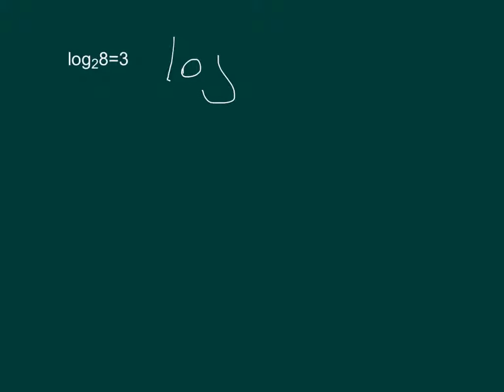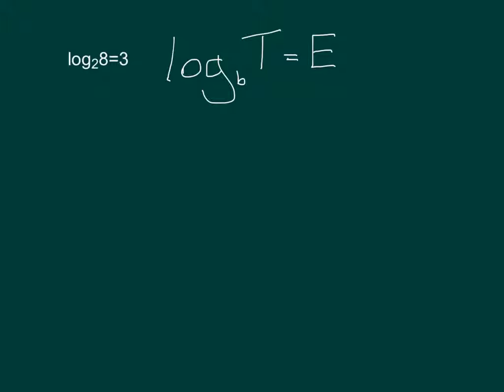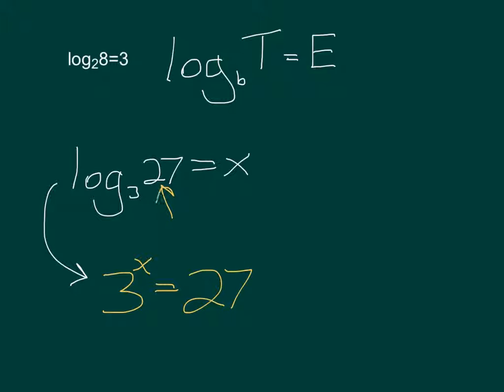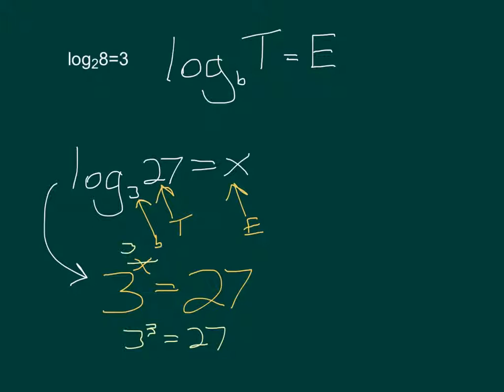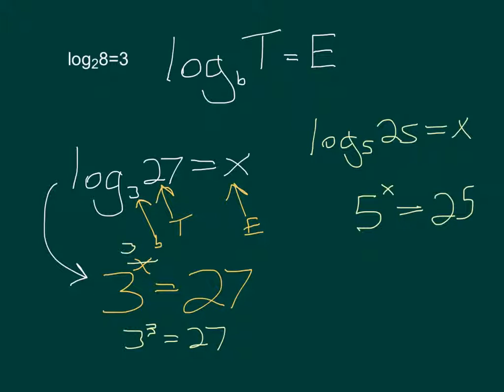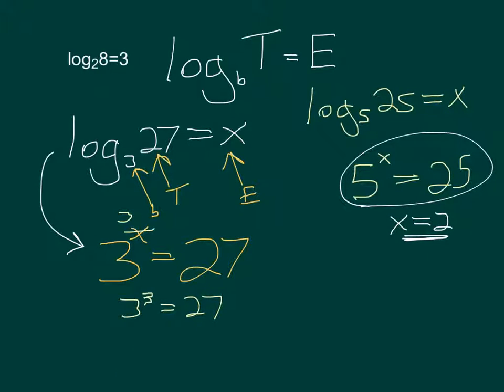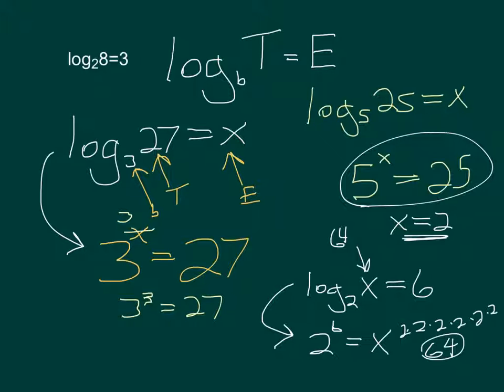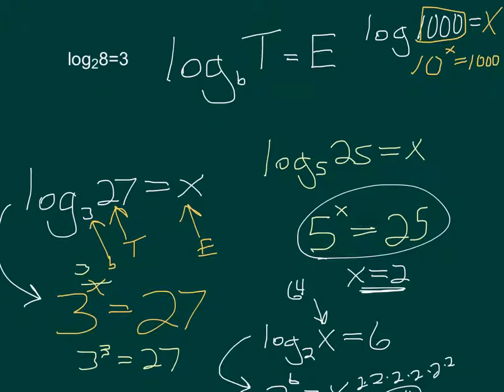Quick intro to logarithms